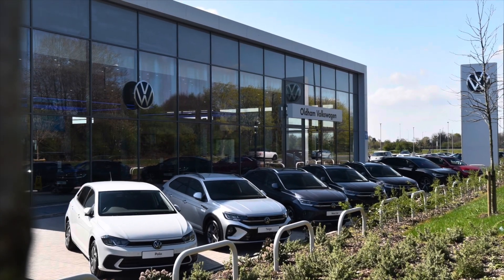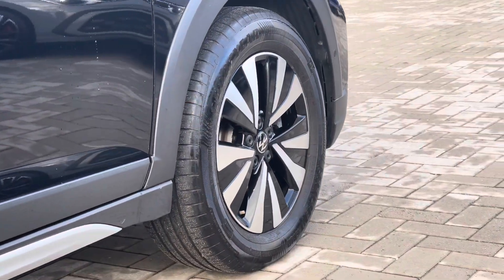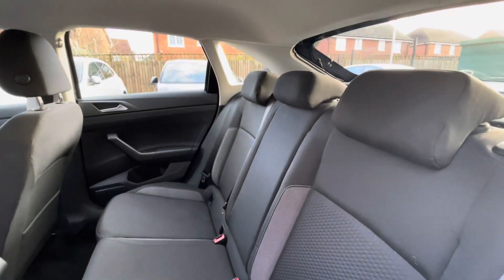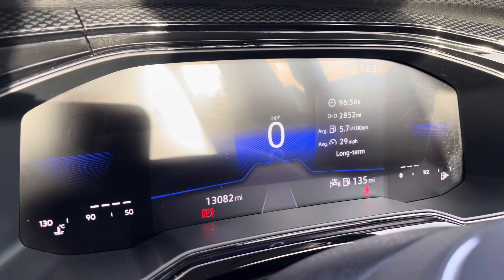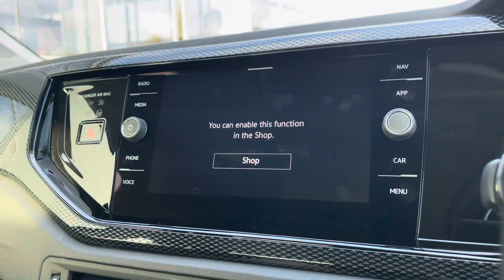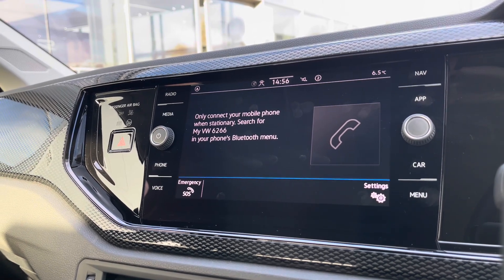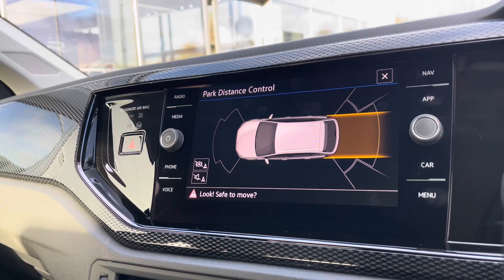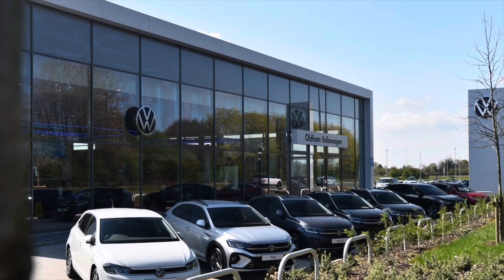Approved Used Volkswagen Taigo Life 1.0 TSI 110PS | Oldham Volkswagen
Just arrived in stock this Approved Used Volkswagen Taigo Life 1.0 TSI 110PS in Deep Black Pearl paint, is now available for sale from Oldham Volkswagen.

Vehicle Spec –
Reg - GL72KFF
Age - 2022 (72)
Miles - 13,090
Fuel Type – Petrol
Transmission – Manual

-App Connect
-16", Everett'Black diamond-turned surface alloy wheels
- Bluetooth
-Parking Sensors